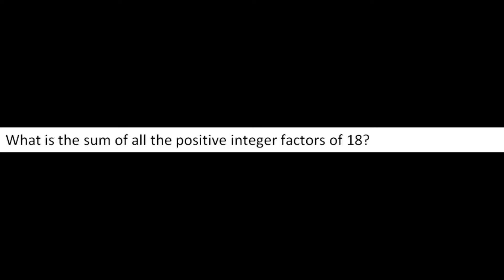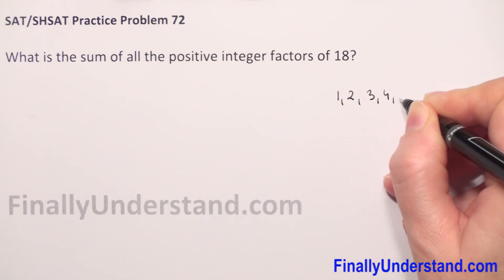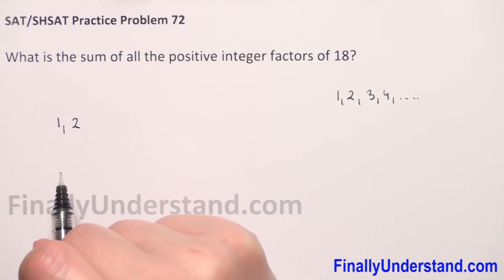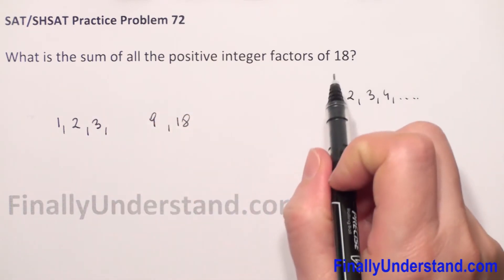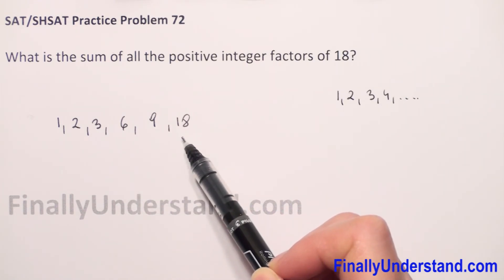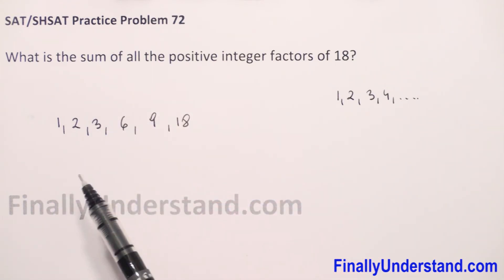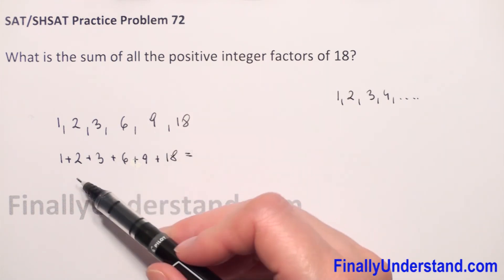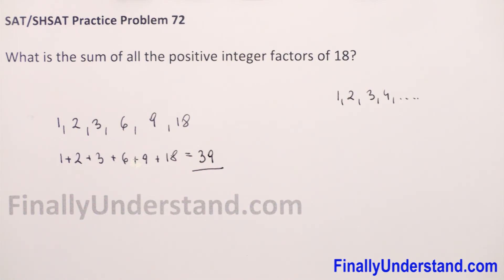SAT Review 72